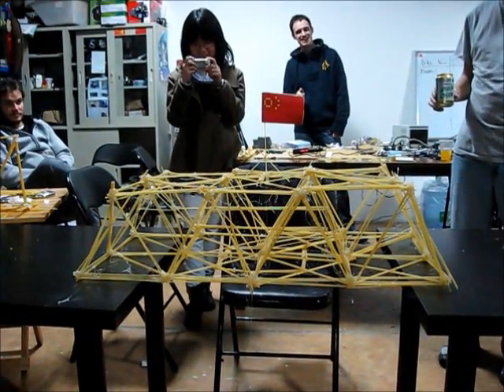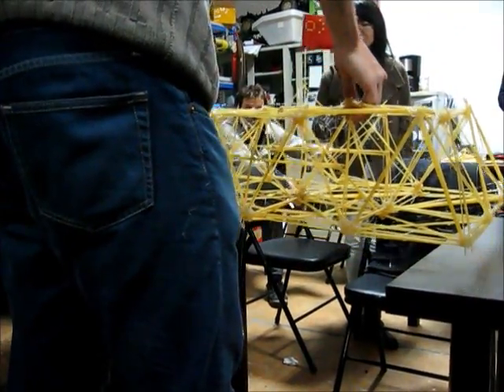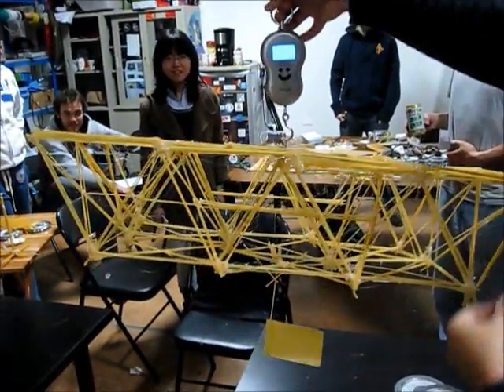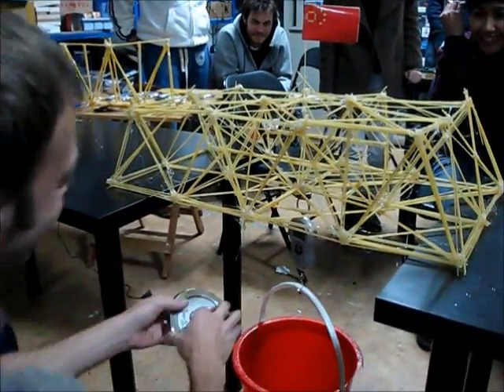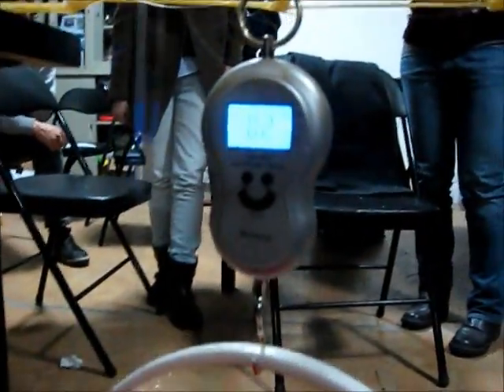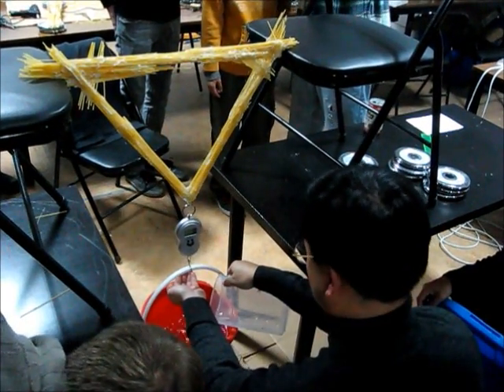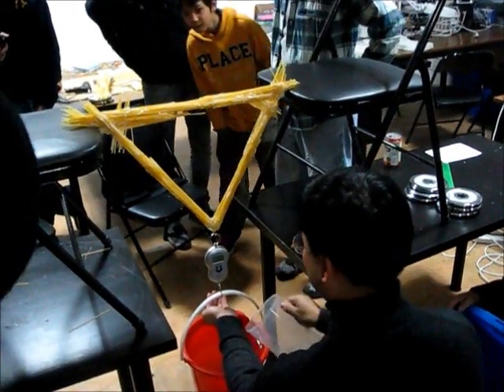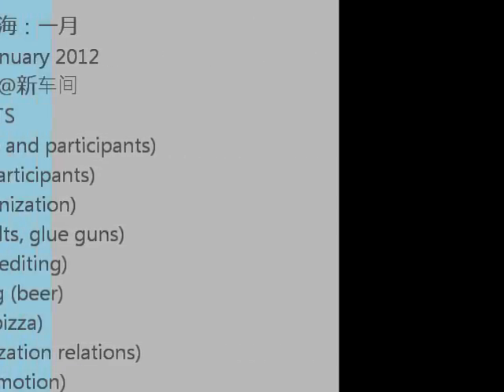XCJ Spaghetti Bridge (testrun)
新车间意大利面的桥

在新车间TechYizu.org参加我们。At XinCheJian we had a neat test event with help from TechYizu.org: building bridges out of spaghetti. 视频里面，您可以看新车间队(伍思力，老外废话)的桥. Inside this video, you can see the XinCheJian team (Ricky, Lio) test bridge.

官方活动在上海：2012一月. Official event: January 2012.